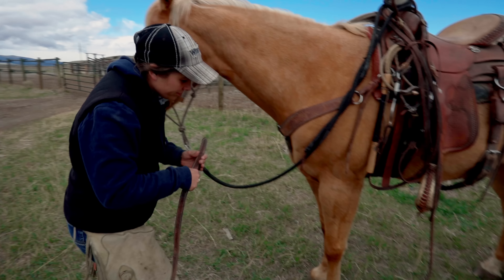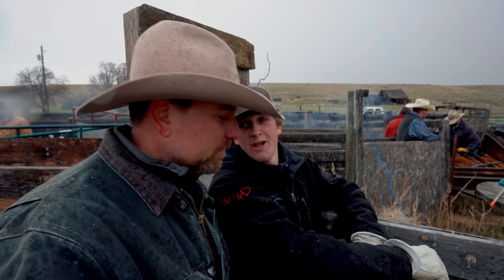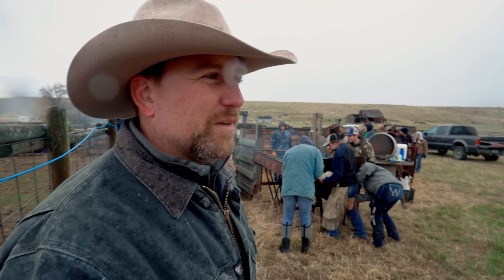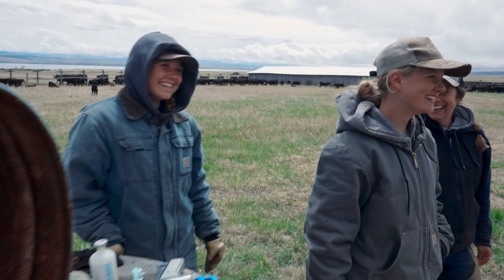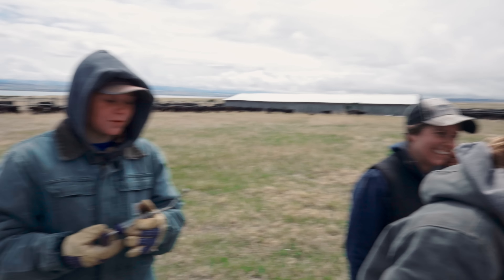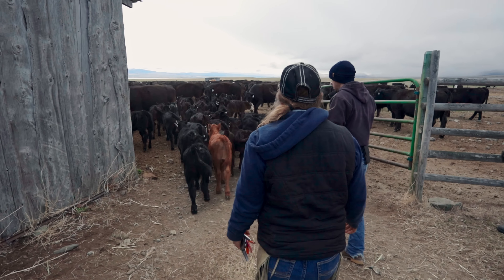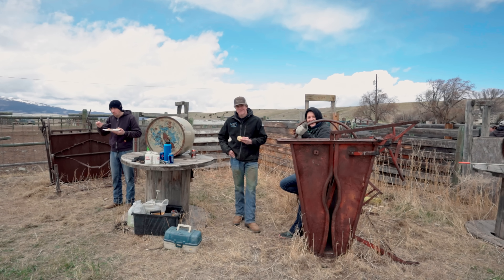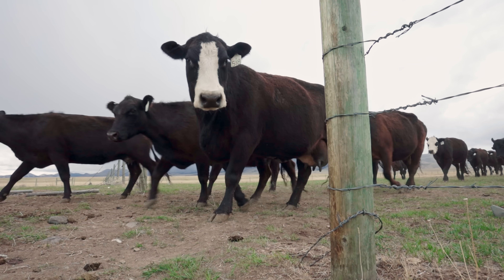Why We Brand - A Look into the Secretive Life of Montana Ranchers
Ranching in Montana is close to the edge of life.

Enter the secretive world of Ranching to learn why they brand.